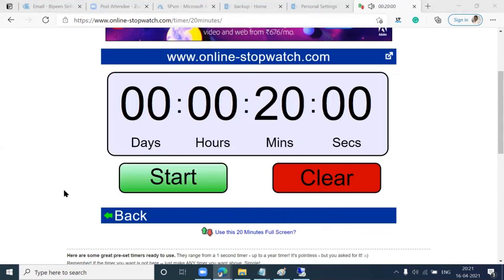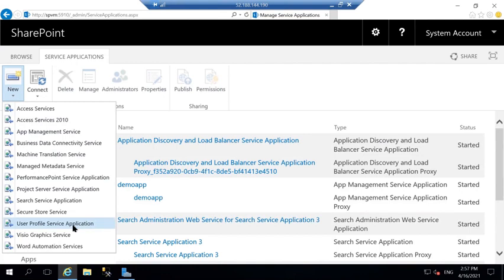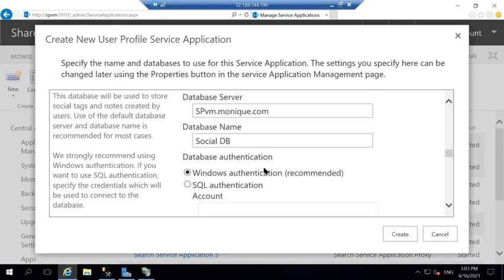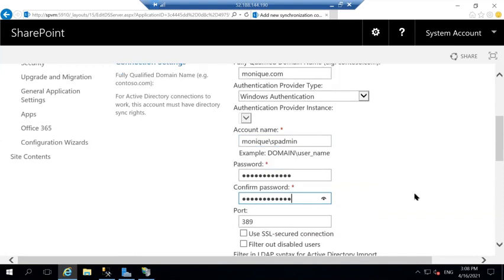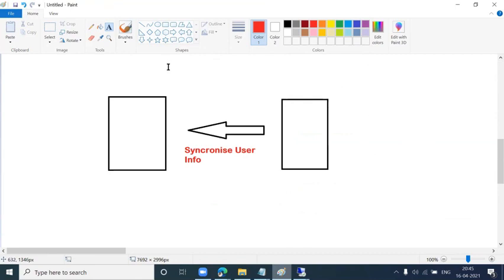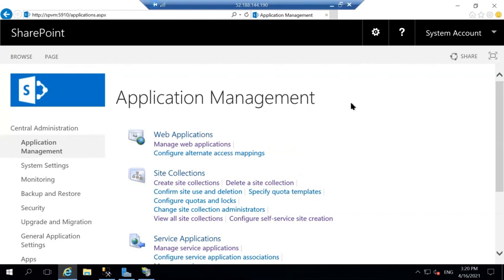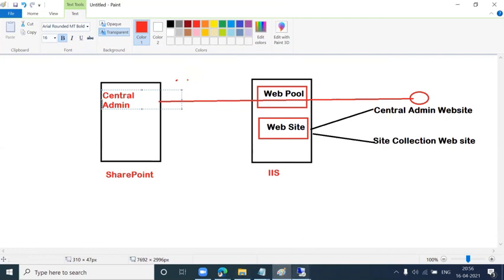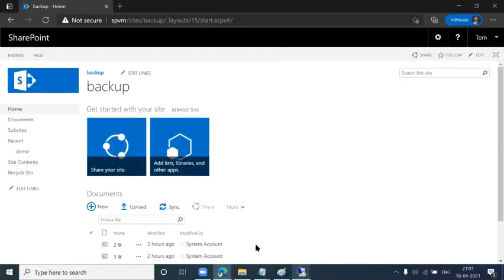SharePoint Online Full Course Part - 39| SharePoint Beginner Tutorial | Free Tutorial SharePoint